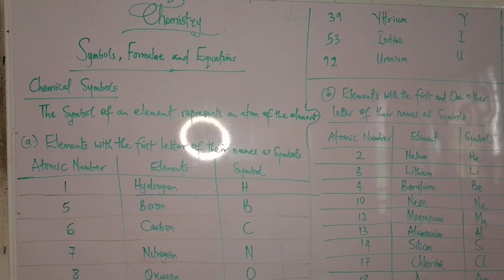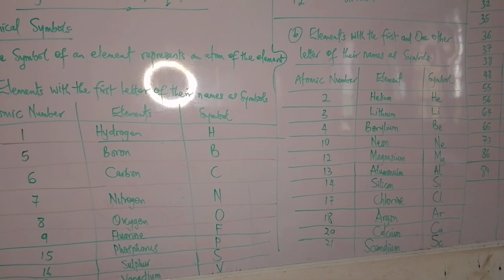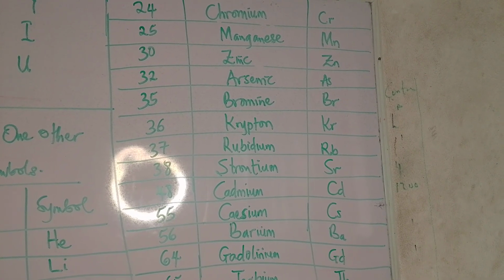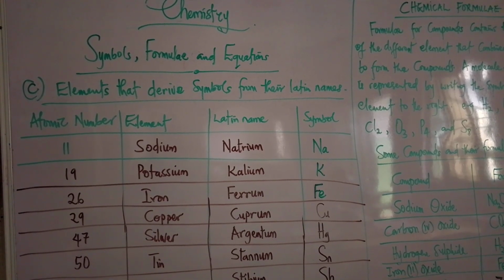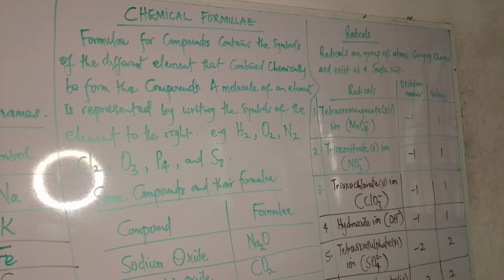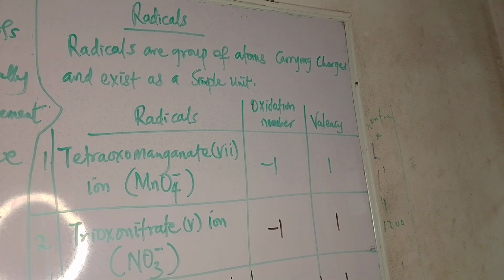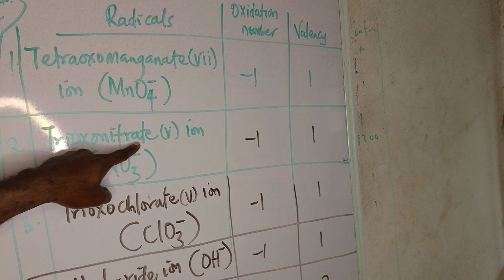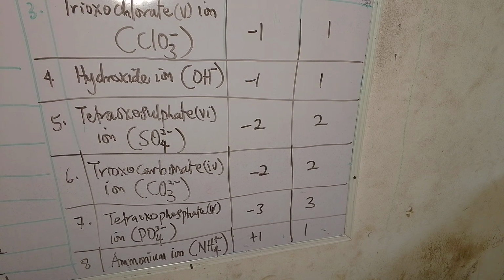Understanding Chemistry Starts Here!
understanding chemistry